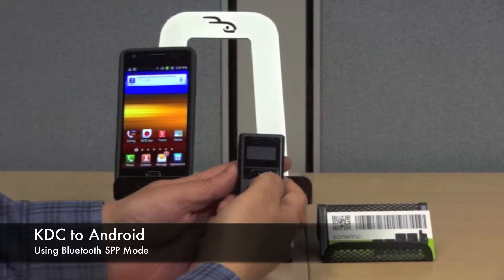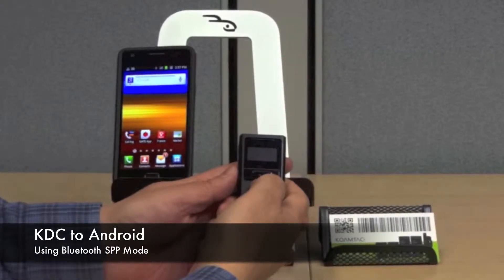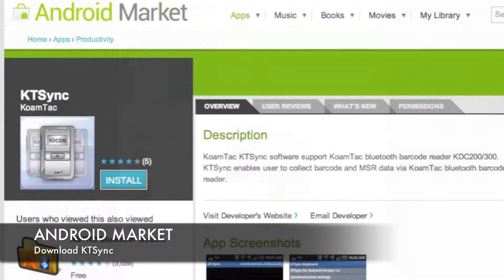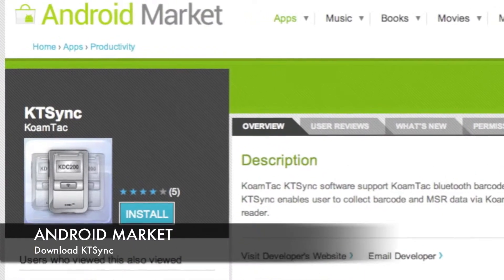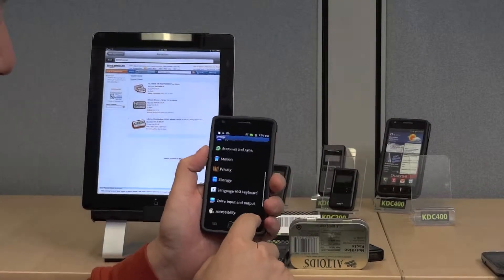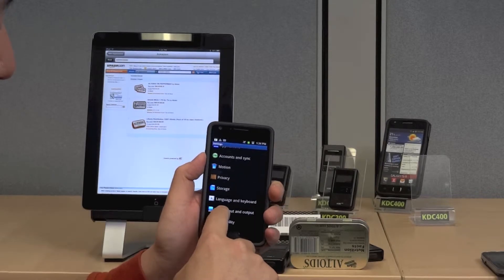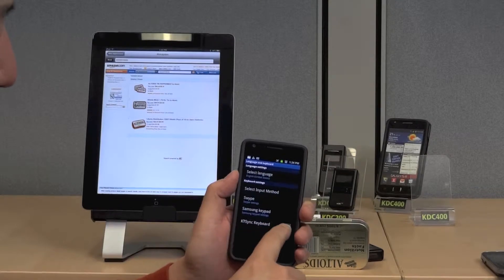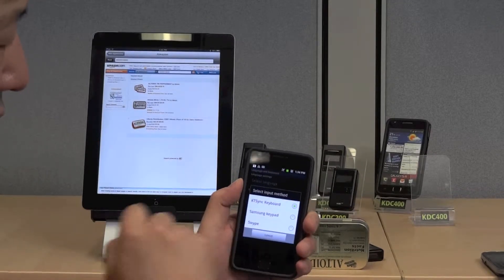KDC to Android in SPP mode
KoamTac KDC Bluetooth Barcode Scanner and Android